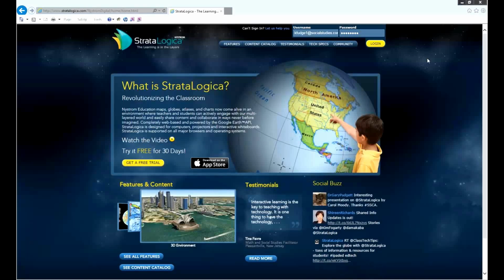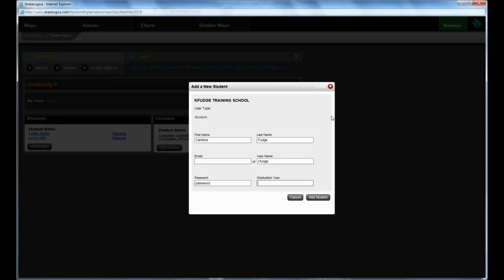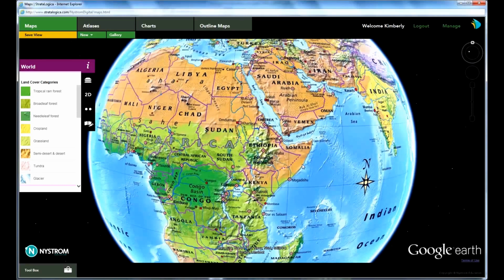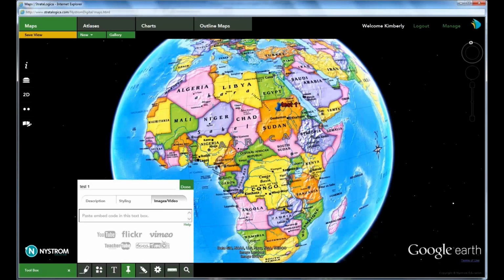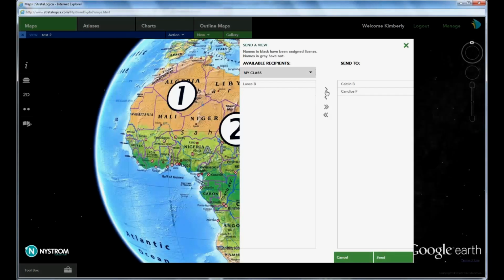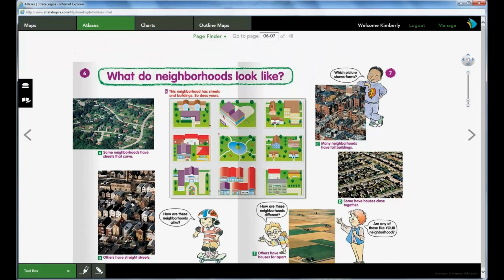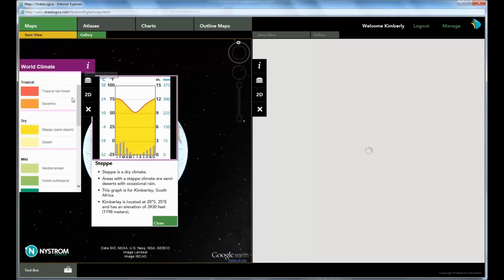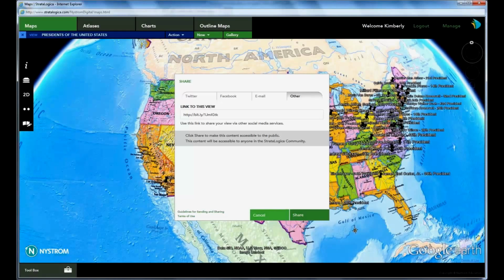Webinar (8/27/15): Getting Started with StrataLogica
Learn how to create classes, add students, and review the content and functionality of StrataLogica.